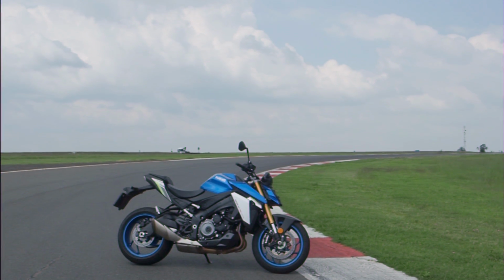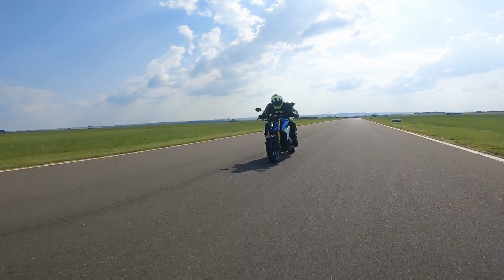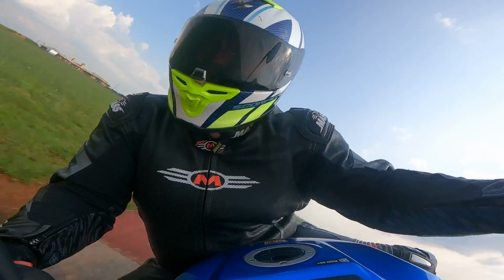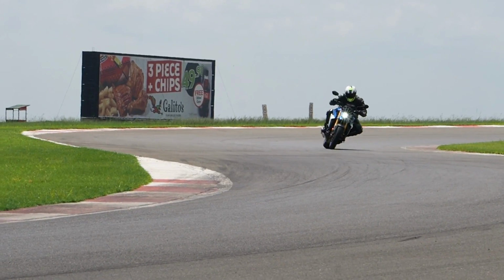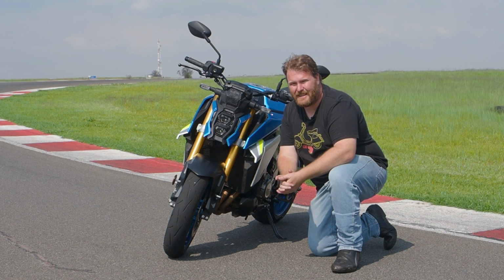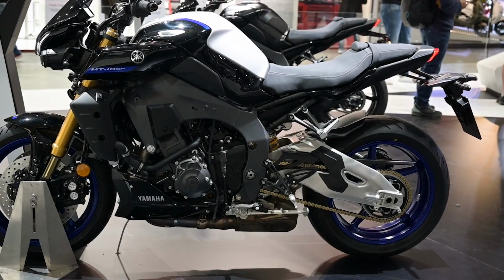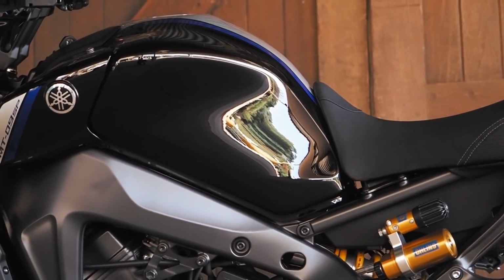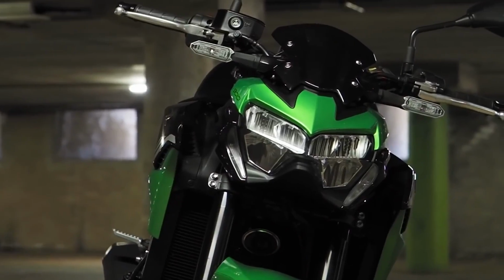Suzuki GSX-S1000: almost a super-naked, definitely a bargain.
Videography by Meghan McCabe:
Produced by Full Access Media (Pty) Ltd
Prices mentioned in South African rands and may differ in other countries.